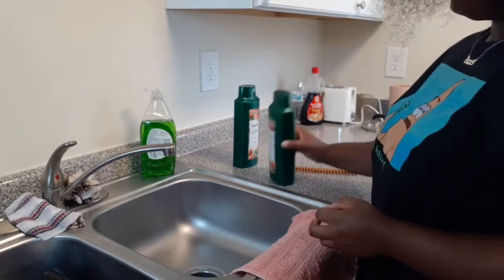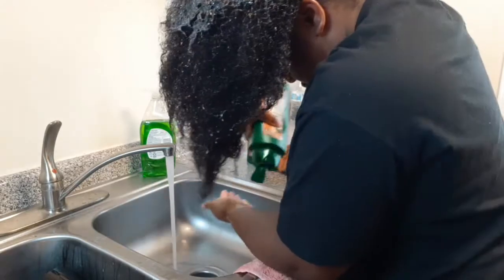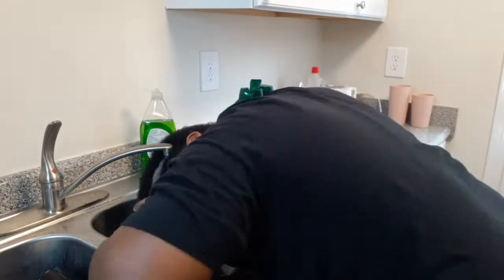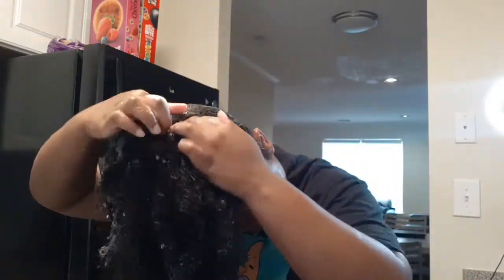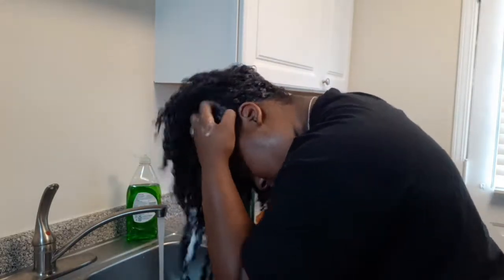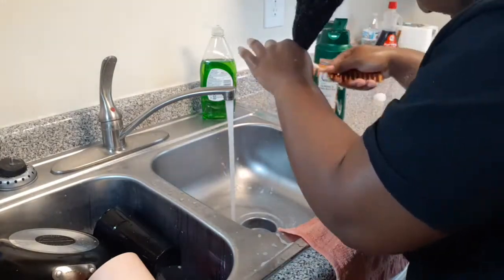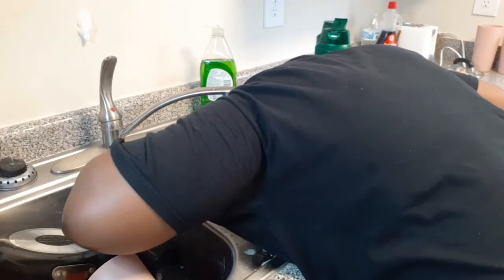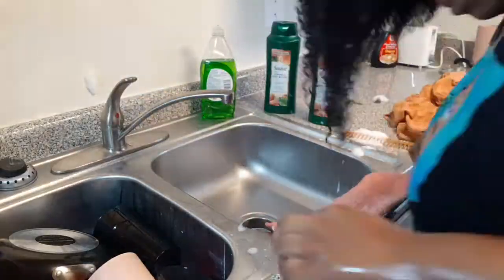Wash Day Routine for my 3c/4a hair | thick & natural hair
In this video, I show my wash day routine for my thick and natural 3c/4a hair type!

Be sure to watch video in 720p for the best quality

Follow me/Add me so you won't miss out on my personal life as well as to be a part of my questions and polls for videos!

Interested in what I'm Using?!
Camera: Samsung A6 Phone Camera
Editor: KineMaster  & Video Guru

Mini Bio:
Name: Diamante
Age: 19 (when this was recorded)
Favorite color: Yellow
Favorite things: sunflowers, diamonds
Hobbies: Painting, editing, filming, cooking